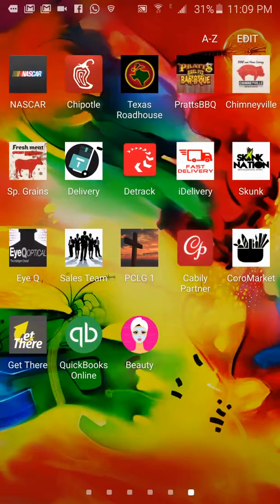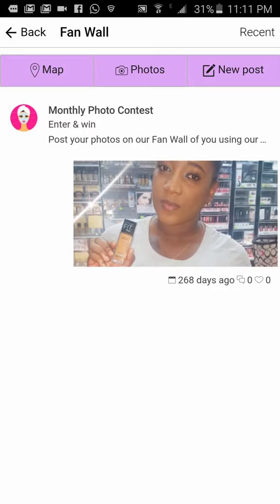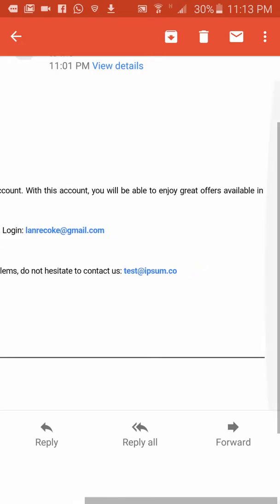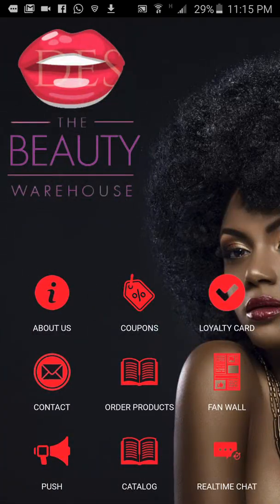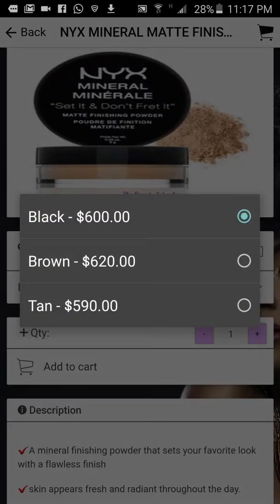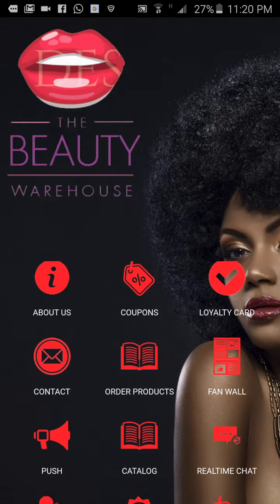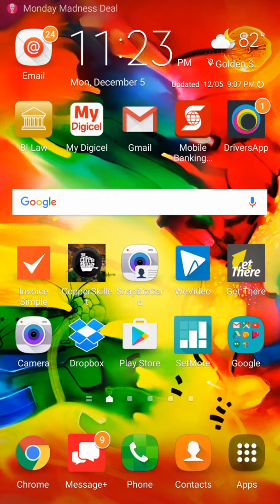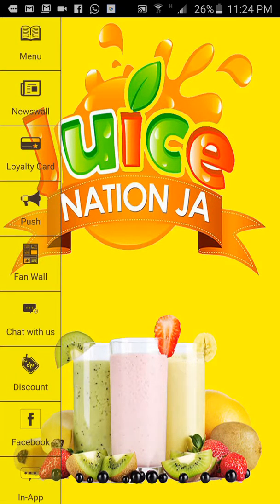Beauty warehouse demo